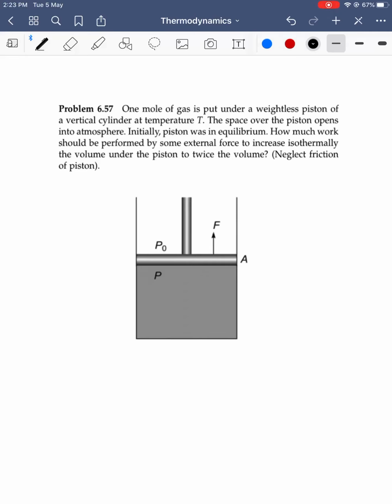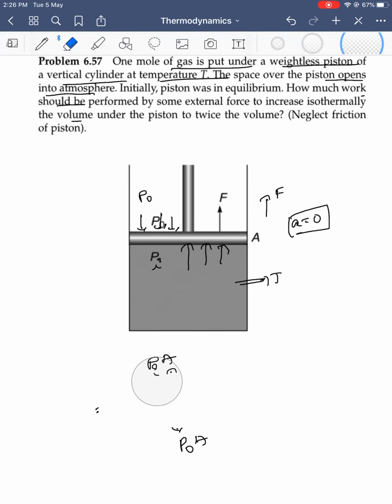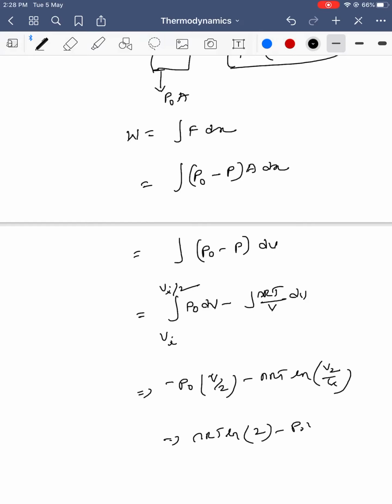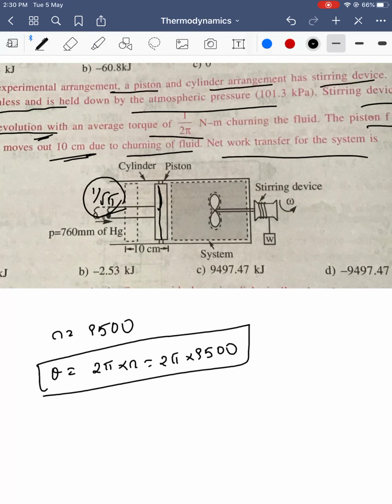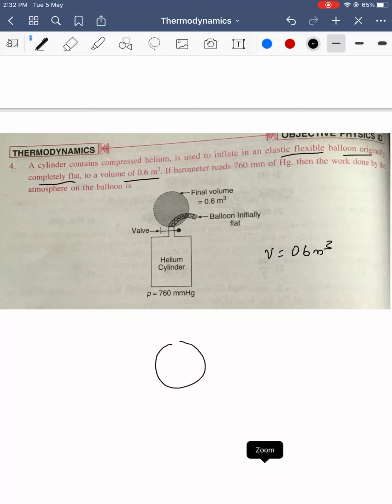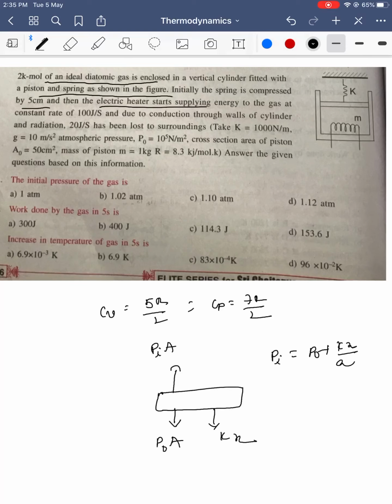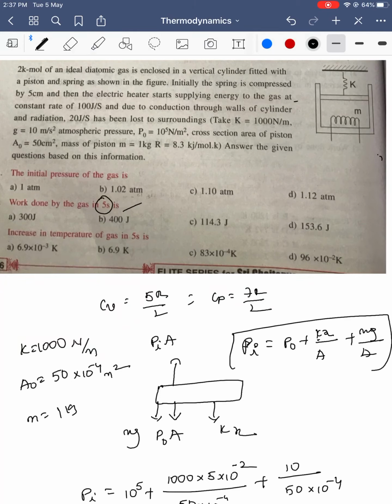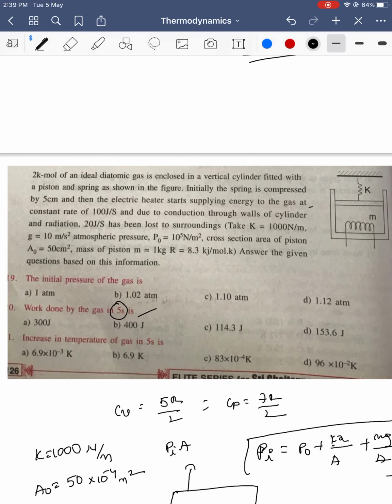Thermodynamics-18(Applications based on Mechanics)